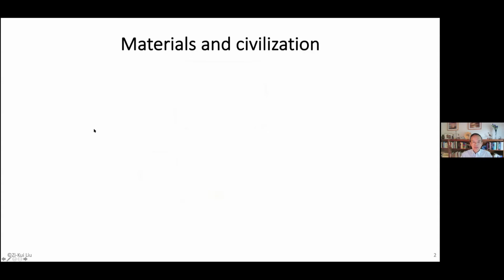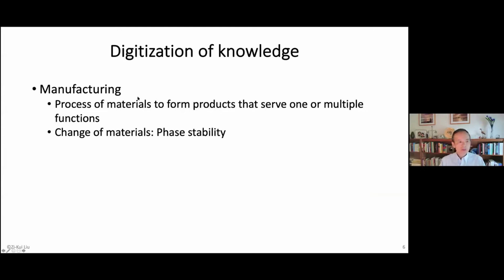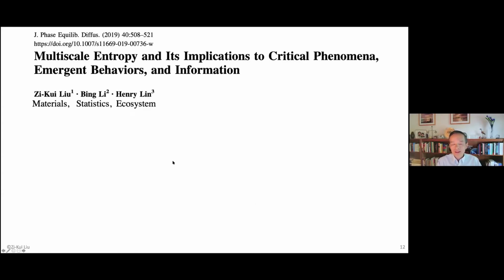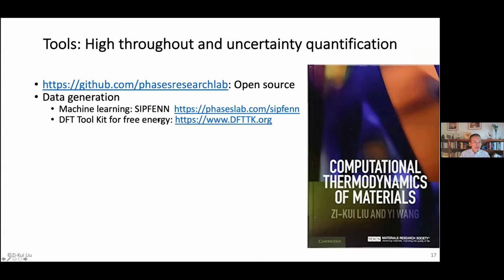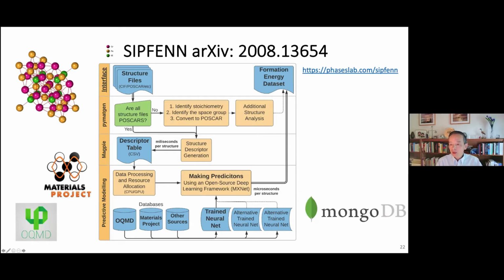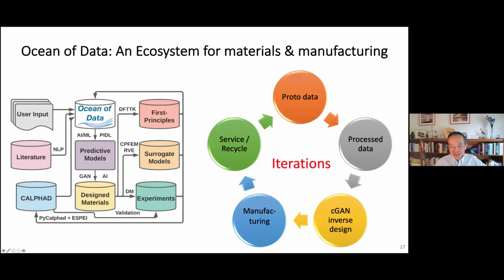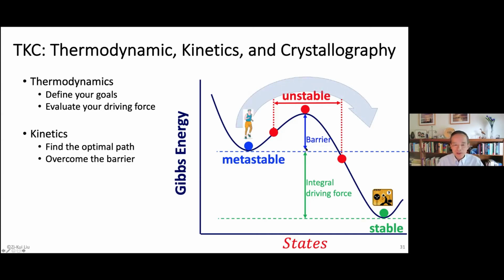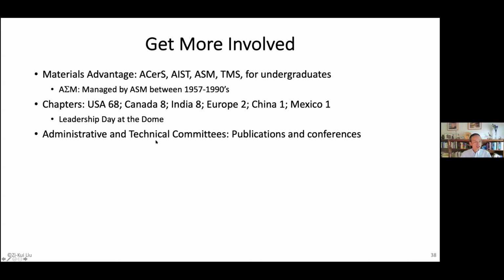Ocean of Data (2021 08 14, India ASM Workshop, Zi-Kui Liu)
Ocean of Data: An Ecosystem for Materials Design and Discovery